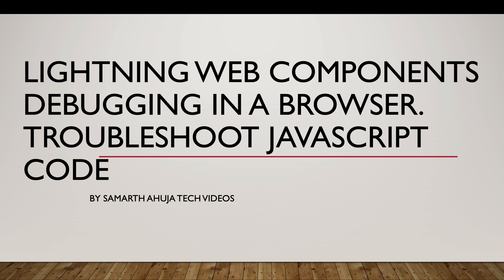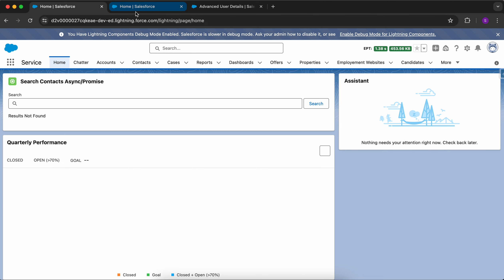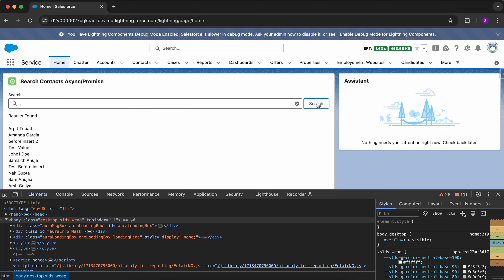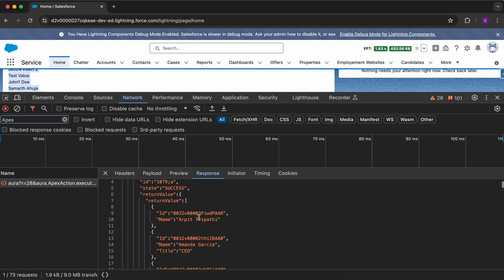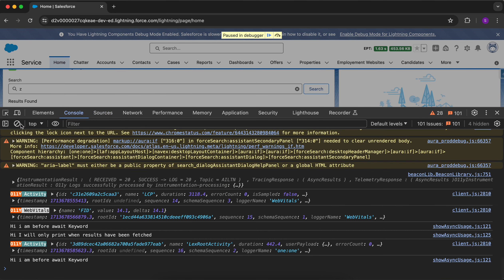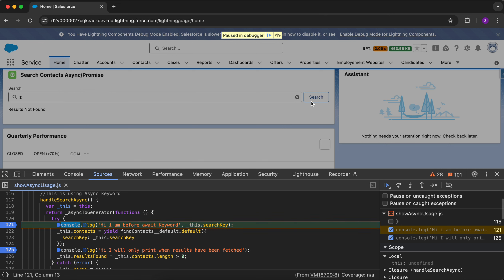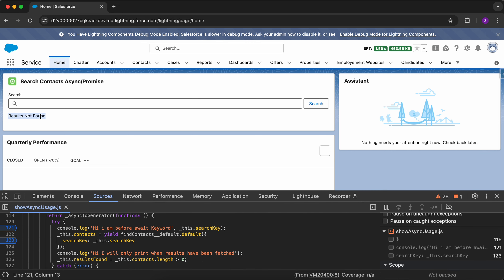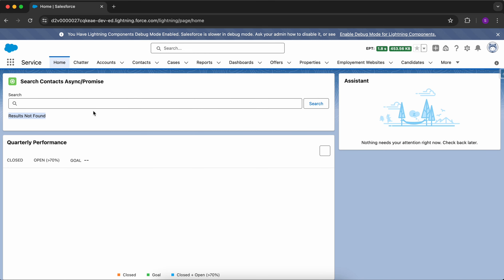Debug Lightning Web Components using Browser tools | JavaScript | Salesforce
In this video, we will see how to debug our Lightning Web Components (LWC) which is framework of JavaScript ES6 in Salesforce. We would use the Chrome Developer tools to debug the JS file. Then, we would see how to apply custom styling using the browser.